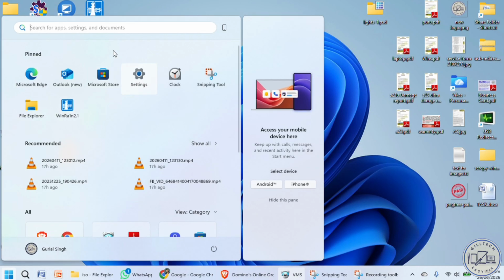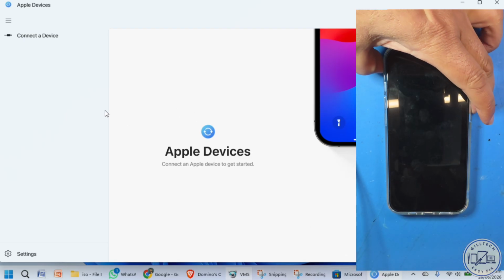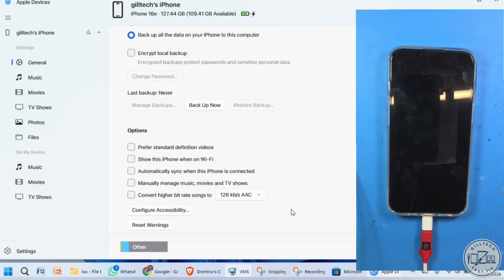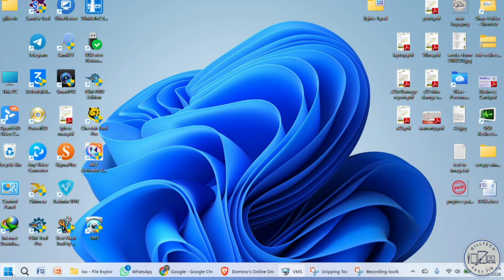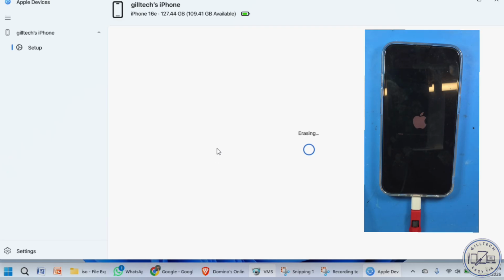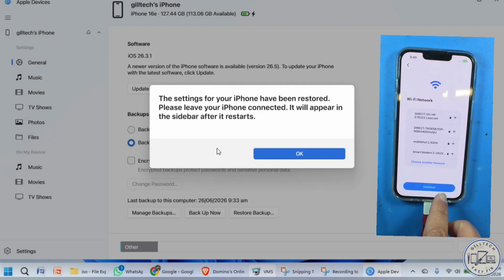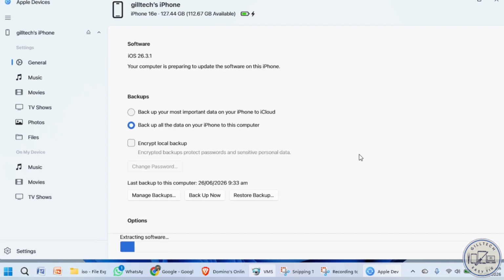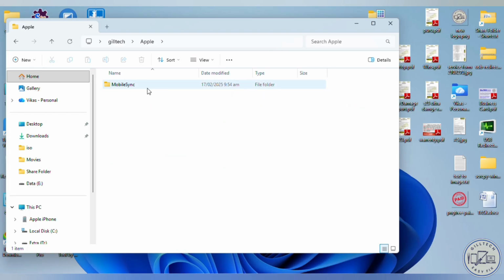How to Backup iPhone & iPad on Windows with Apple Devices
In this video, I'll show you how to back up and restore your iPhone or iPad using the Apple Devices app on Windows. Whether you're upgrading to a new device, protecting your data, or restoring after a software issue, this step-by-step tutorial will help you complete the process safely.

In this video:

✅ Install the Apple Devices app
✅ Connect your iPhone or iPad to your PC
✅ Create a full backup
✅ Encrypt your backup (recommended)
✅ Restore your iPhone or iPad from a backup

✅ Tips to avoid backup and restore errors
This guide is suitable for beginners and works with supported iPhones and iPads using the latest Apple Devices app.